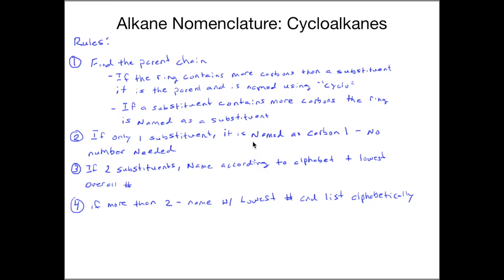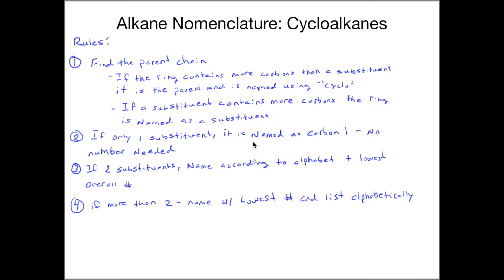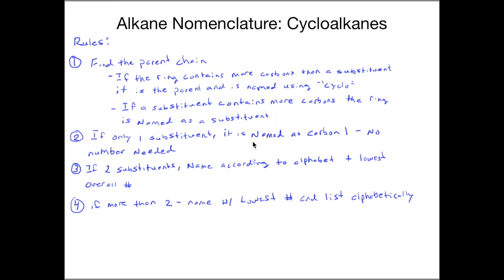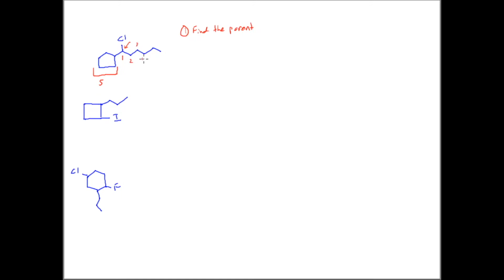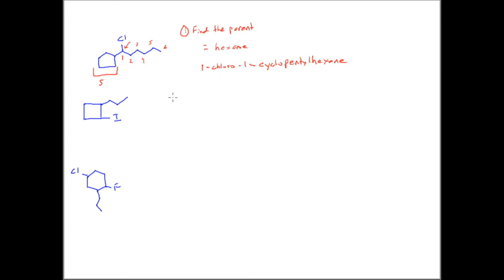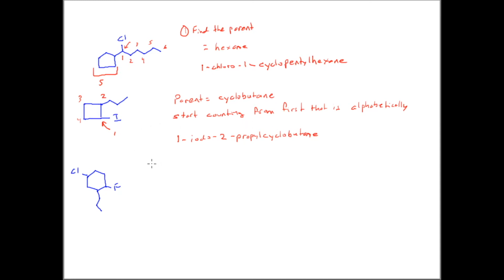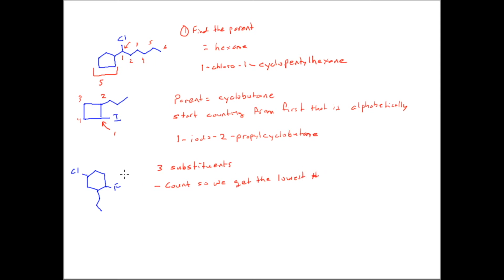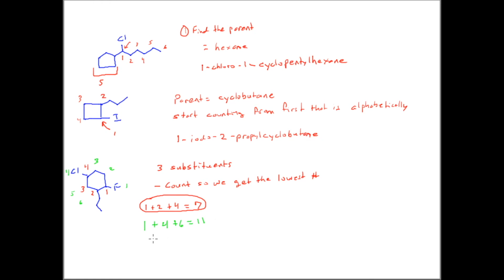alkane nomenclature cycloalkanes